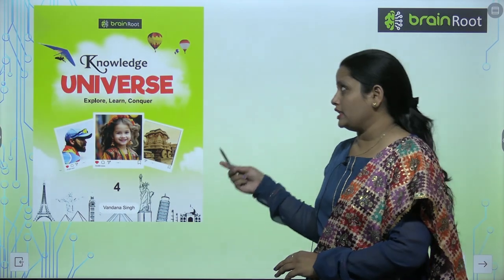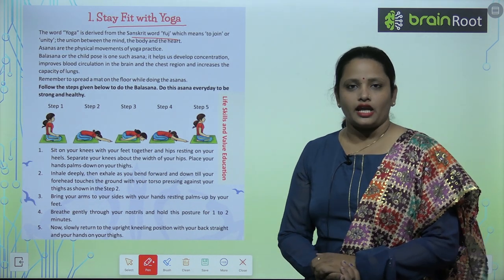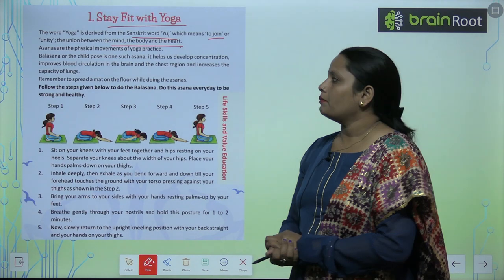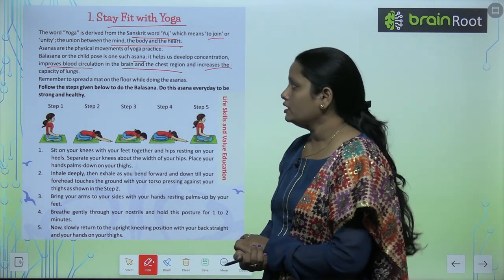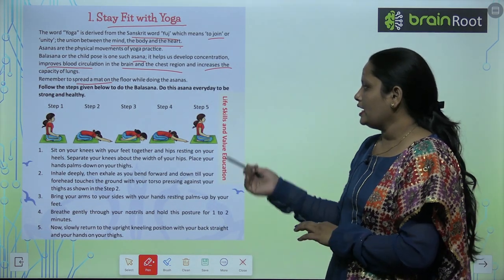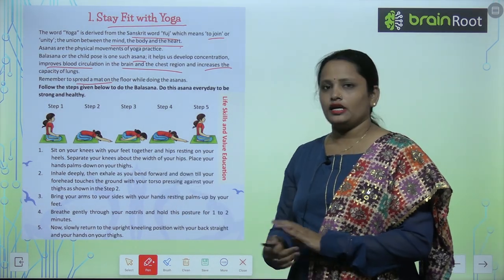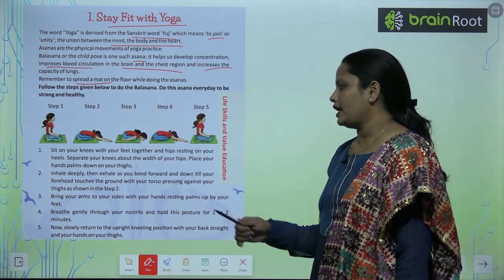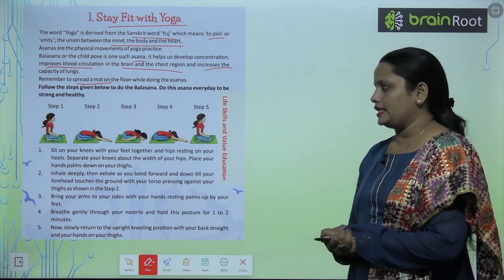Brain Root Class 4 Chapter 1 Stay Fit with Yoga